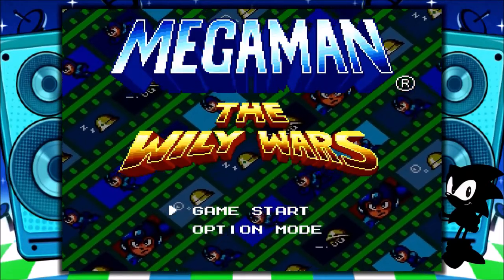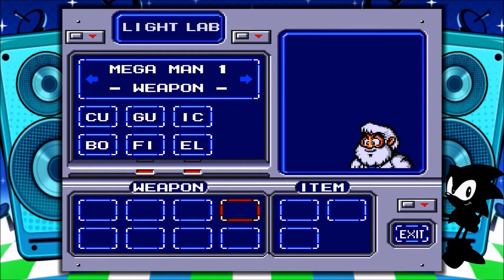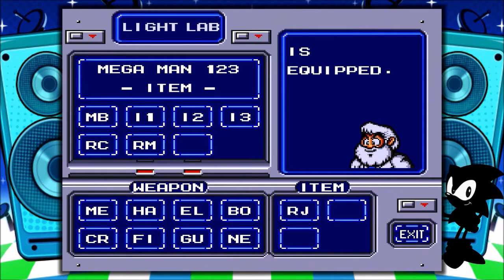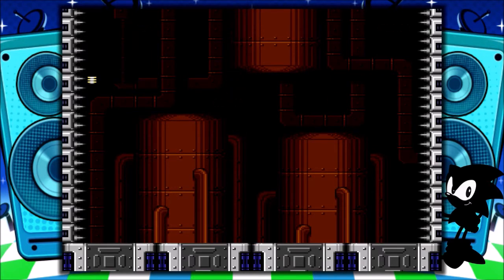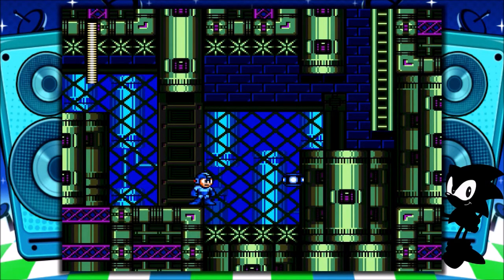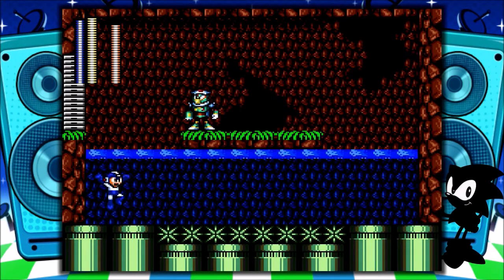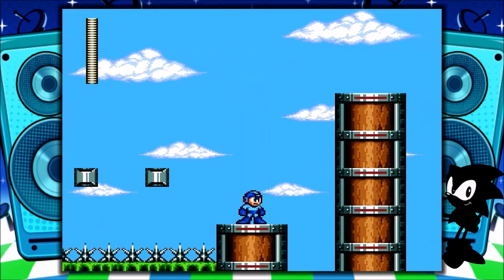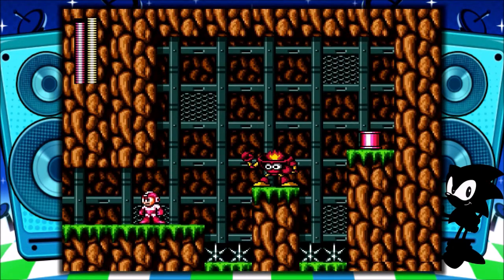Mega Man: The Wily Wars #11 - The Genesis Unit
It's time for the exclusive levels for the game, the Wily Tower. Guarding it are 3 robots inspired by Journey to the West, otherwise known as the Genesis Unit. But can they accomplish what 22 Robot Masters and Dr. Wily(3x) could not?